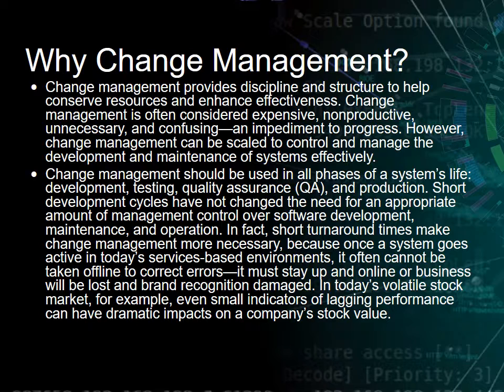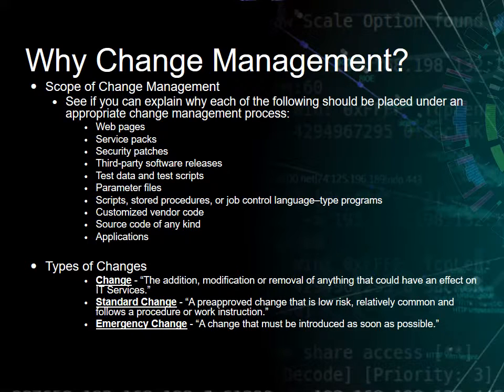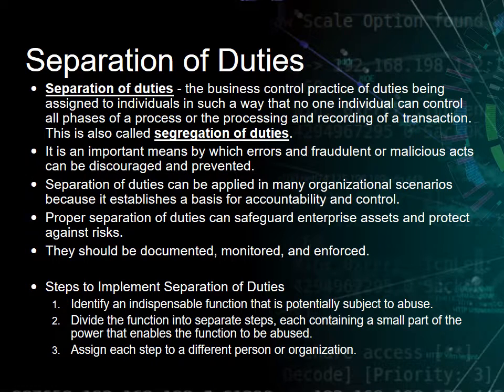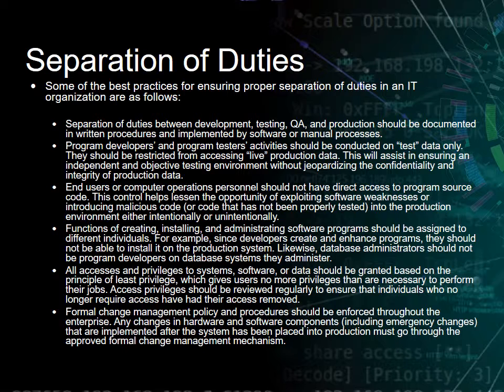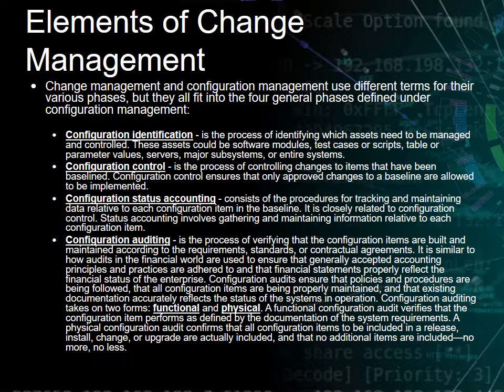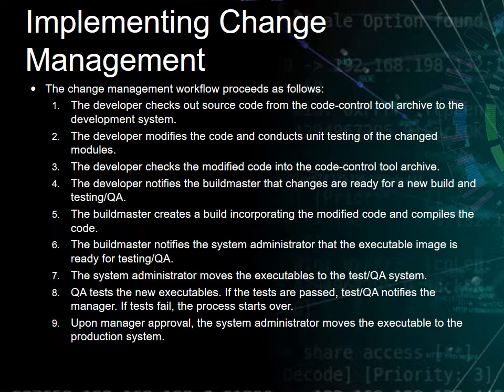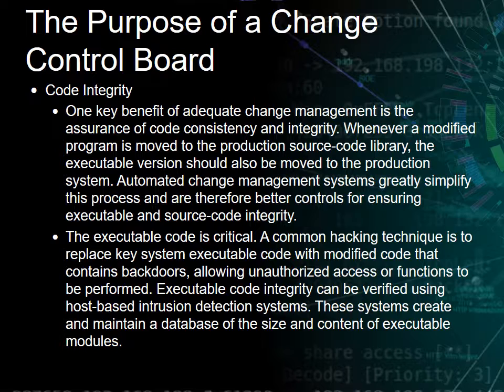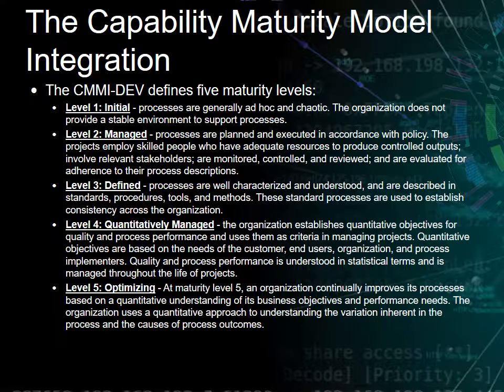CSCI150N Chapter 21